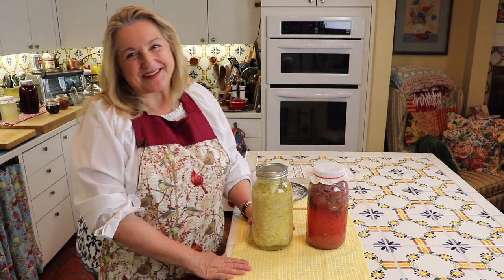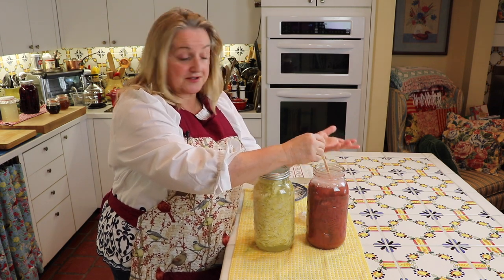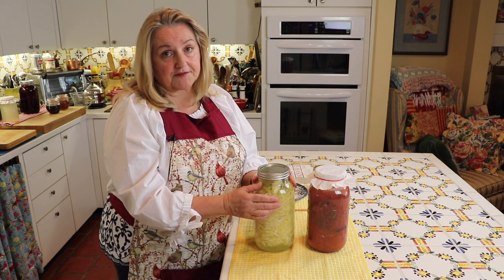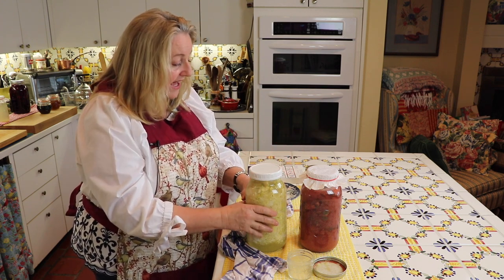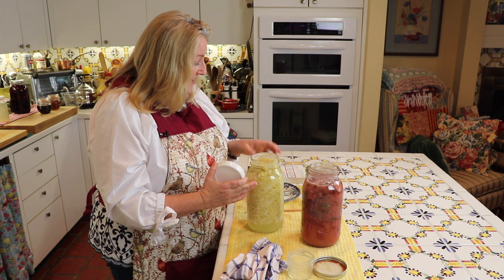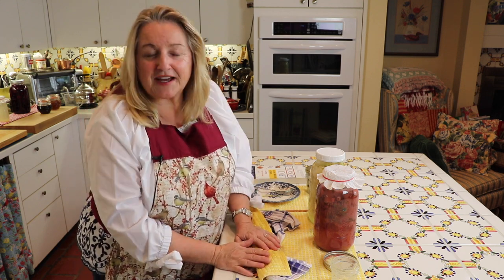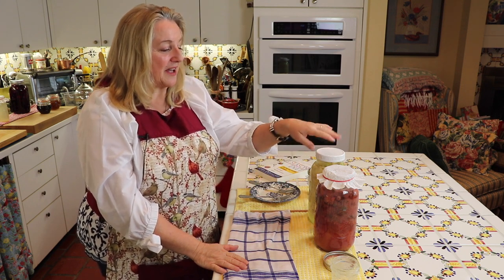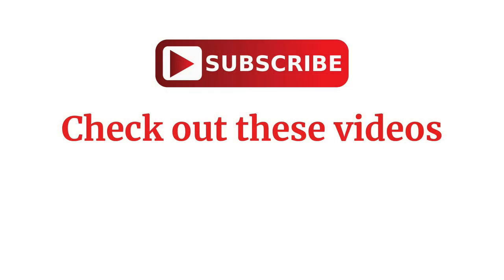News from Mary's Nest: Canning Lids vs Paper Tops and More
In my latest News from Mary's Nest, I answer a question many viewers have asked me. Why do I sometimes use a canning lid for my ferments, and other times I use a coffee filter?

➡️TIMESTAMPS:
0:00 Introduction
0:27 Why do I use Metal Caps or Paper Caps with Ferments?
22:37 Three Season Diet Book

✳️RECOMMENDED READING:
Three Season Diet
Art of Fermentation

✳️LEHMAN'S DISCOUNTS (Code TAKE5 for $5 off of $75+; SAVE104U for $10 off $115+; TAKE20 for $20 off $150+.)